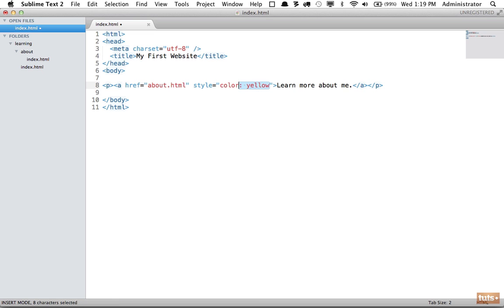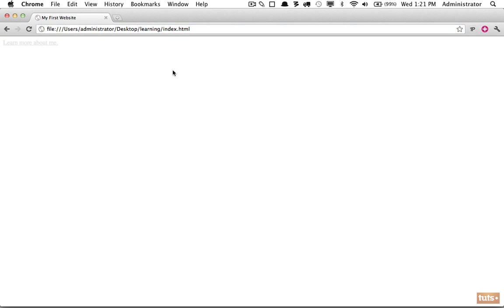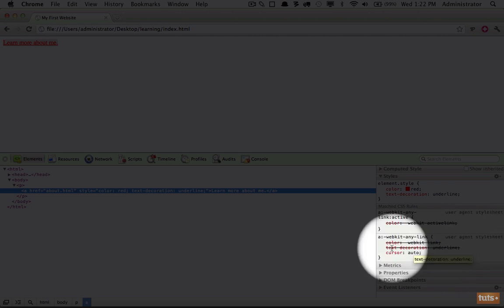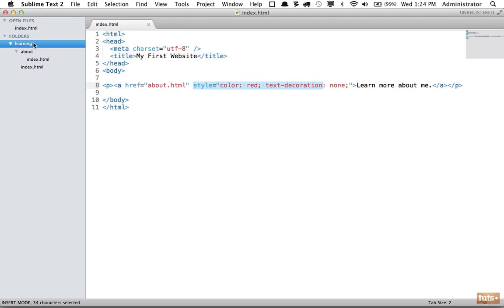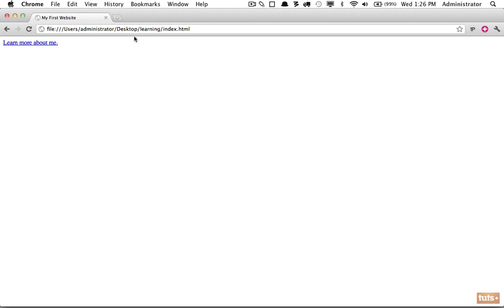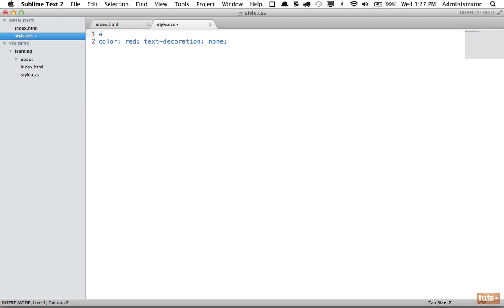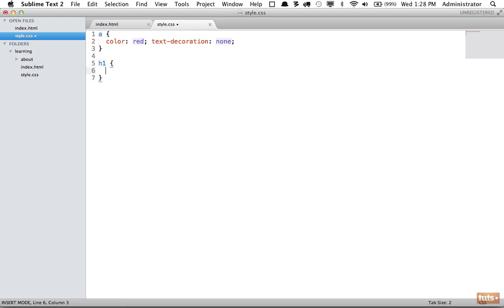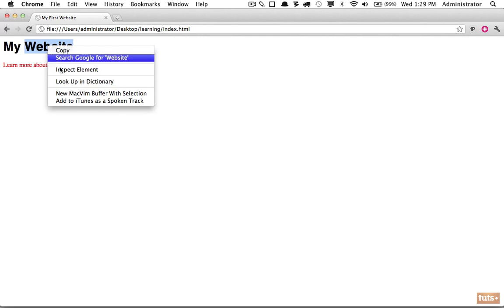Day 8 Your First Stylesheet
In the previous episode we noted how, by default, the browser will make anchor tags blue if you've never visited the link before. In this lesson, we'll learn how to customize this by using an attribute called 'style'. Then, we'll explore how to achieve the same thing by using a CSS stylesheet.